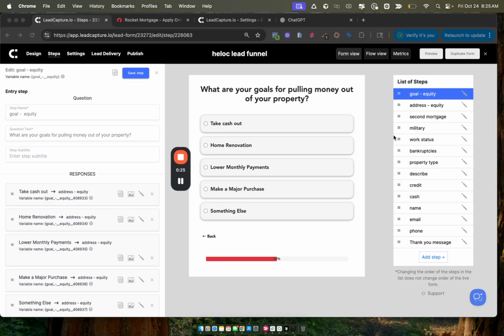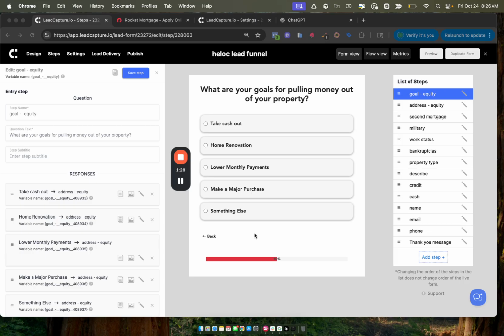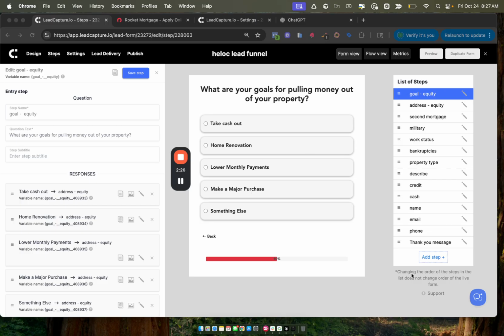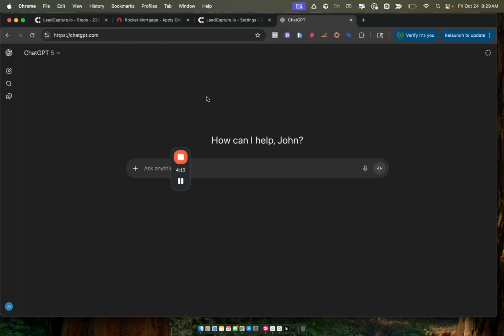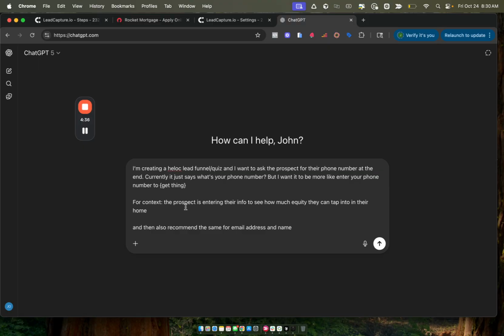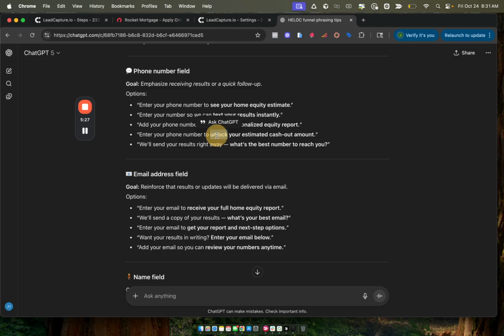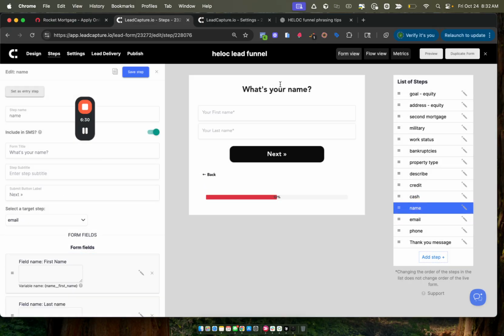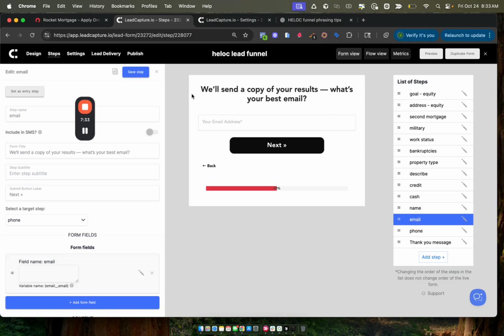2 Simple Tweaks to Instantly Lift Your Lead Funnel or Lead Quiz Conversion Rates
Want to lift your lead funnel conversion rates without rebuilding your entire system? In this video, I walk through a real HELOC lead funnel I’m working on and share two simple tweaks that can instantly improve engagement and conversion rates.

Here’s what you’ll learn 👇
✅ Why the first question in your quiz or funnel matters more than you think
✅ How to lead with goals to get prospects emotionally invested
✅ A simple phrasing change that can double your contact form completion rate
✅ Real examples of optimized copy for phone, email, and name fields

Whether you’re generating mortgage, insurance, or real estate leads, these small shifts can make a huge difference.

📈 Watch the full walkthrough to see how to apply these tips inside your own funnel.